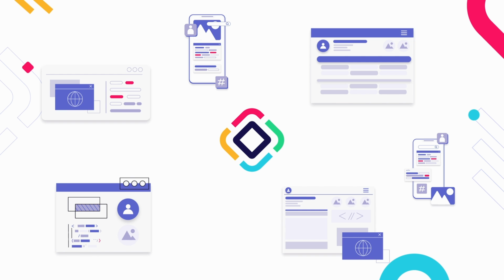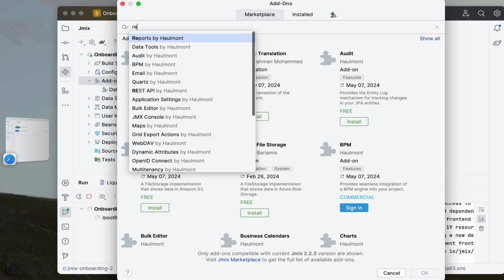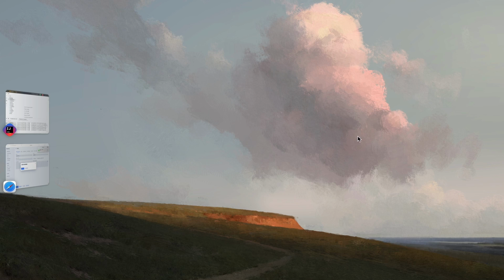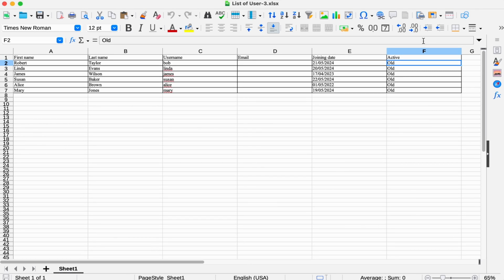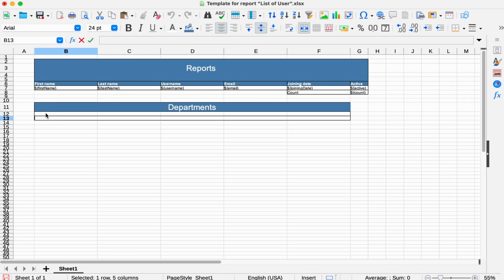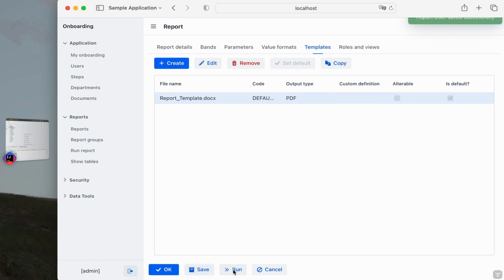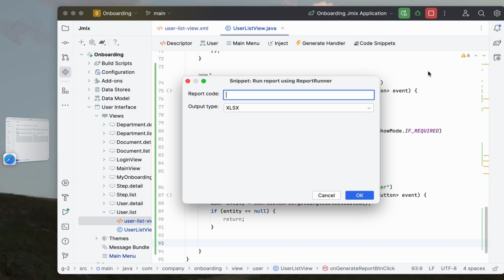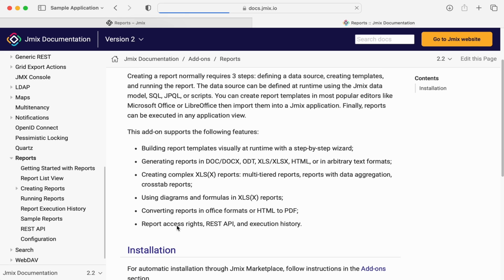Report Generation in Java Web Applications | Jmix in Action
Discover how to use an out-of-the-box reports solution for your Java web application using Jmix Reports.
In this guide we’ll cover how to create reports, how to customize and format your reports’ appearance as admins using DOCX or XLSX templates and a few options on how you can allow end users to generate printable forms.

TIMESTAMPS
0:00 General information
0:55 Data Model
1:50 Install Add-on
2:24 Simple Report
5:34 Value Formats
5:58 Template Formatting
7:34 Master-Detail Report
8:57 User Card Report
10:04 Report Generation Button
12:20 IFrame Integration